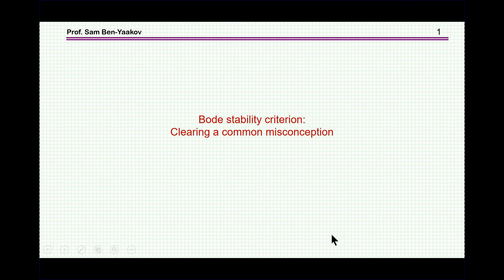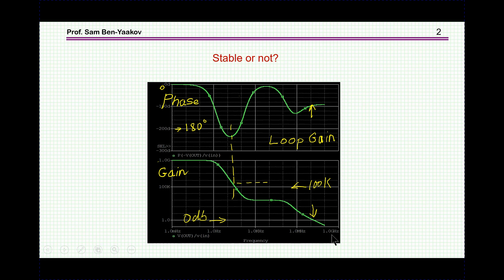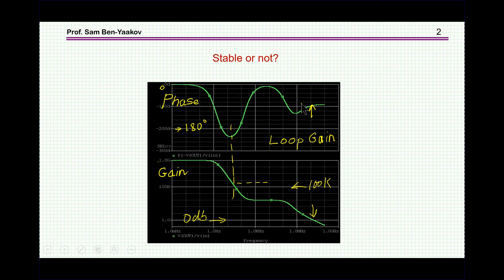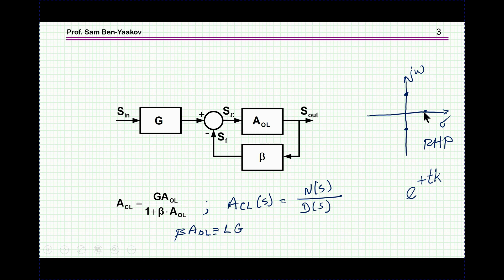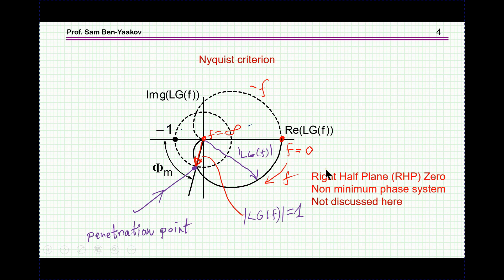Bode stability criterion: Clearing a common misconception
An intuitive explanation of situations when the loop gain has a phase shift larger than 180 degrees.